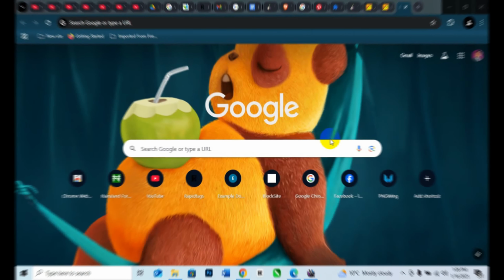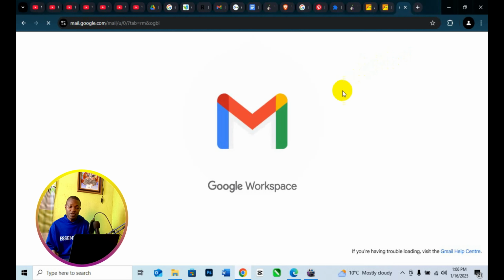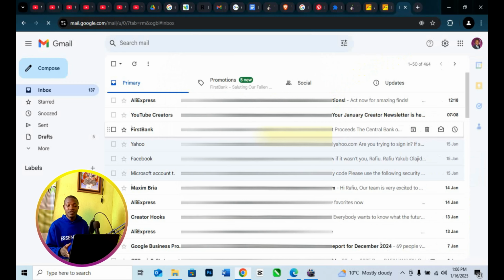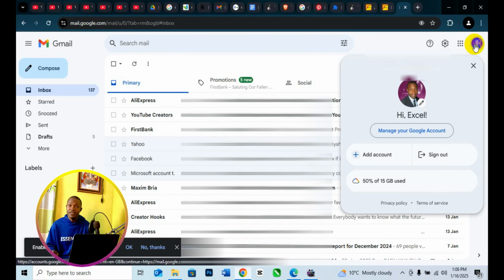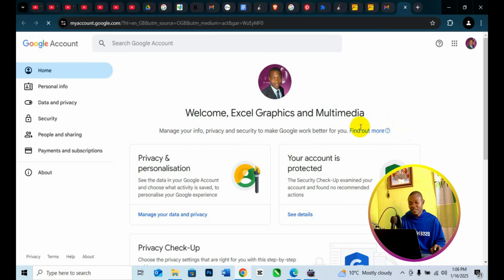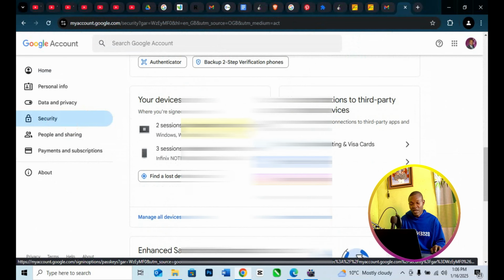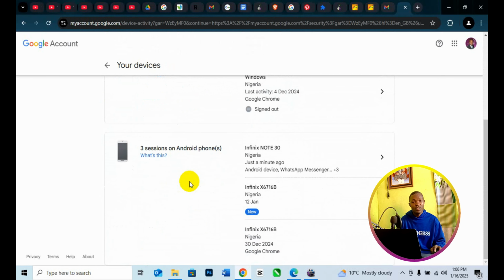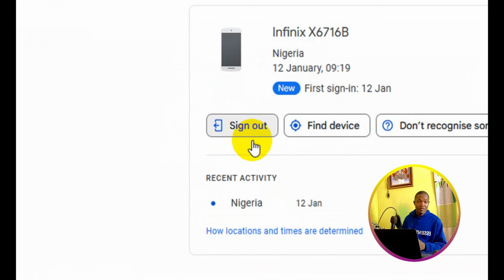How to Check Gmail Login History on Your PC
Hello everyone! In today's video, we're going to show you a simple yet important process to keep your Gmail account secure. We'll guide you step-by-step on how to check your Gmail login history right from your PC. 🖥️✉️

📜 What You'll Learn:
1. Navigating to Google Account Settings: We'll start by showing you how to access your Google Account settings to get to the security section.
2. Reviewing Recent Security Activity: Learn how to view recent security events, including login attempts and devices that have accessed your account.
3. Identifying Suspicious Activity: We'll explain what to look for in your login history to spot any unauthorized access and how to secure your account if needed.

👀 Why You Should Watch:
- Keep your Gmail account safe from unauthorized access.
- Gain peace of mind by regularly monitoring your login activity.
- Stay informed about potential security threats and how to handle them.

If you find this video helpful, make sure to hit the subscribe button and ring the notification bell so you never miss out on our latest tech tips and security guides.